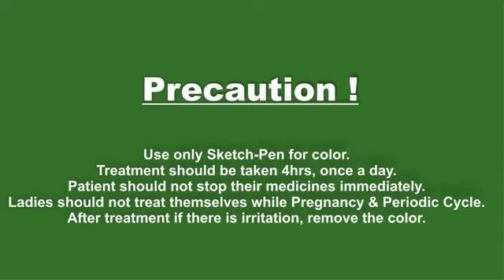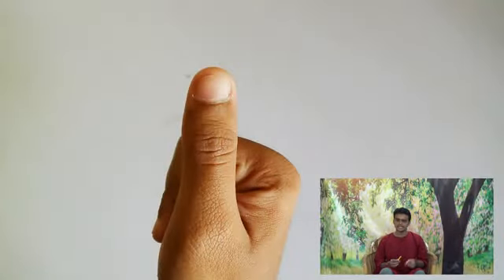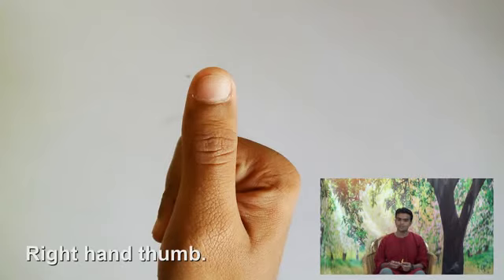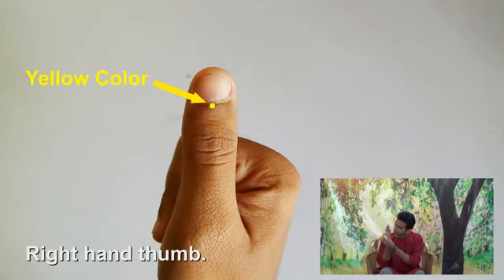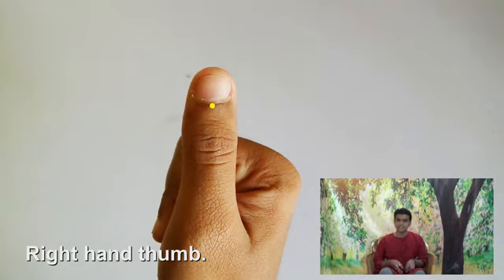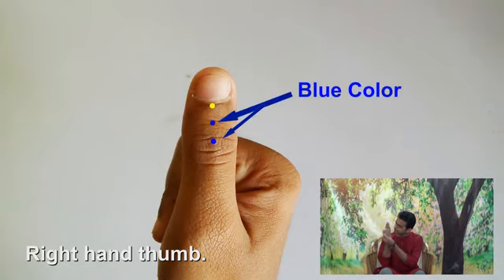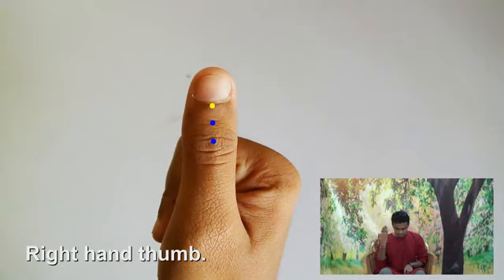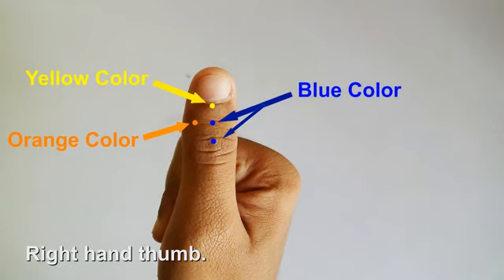Treatment for Cold Cough & fever l Color Therapy l Alternate Medicine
This video is produced under the guidance of: Girdhari B. Luthria (Sujok Therapist)